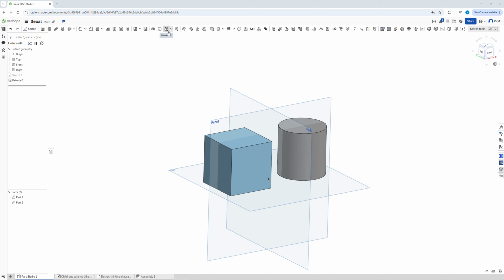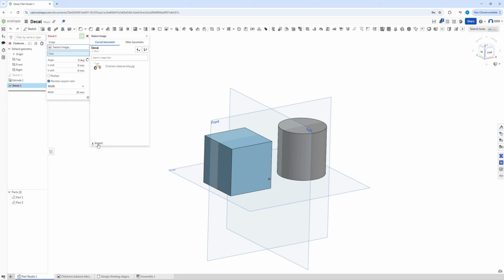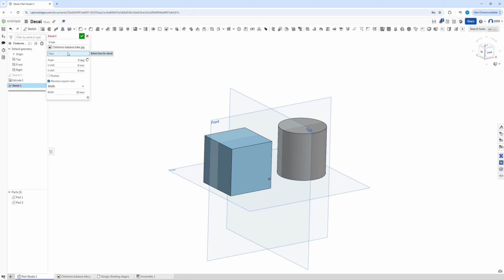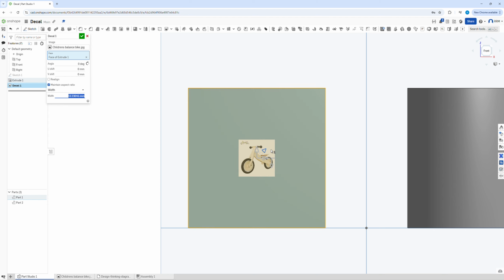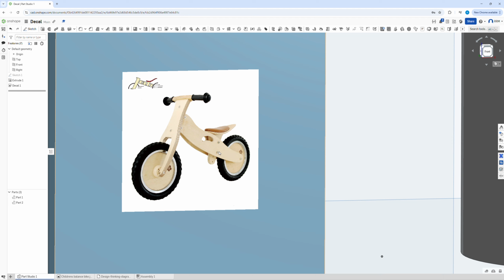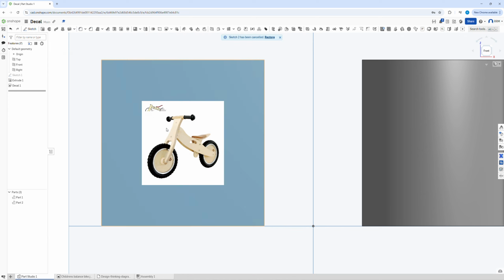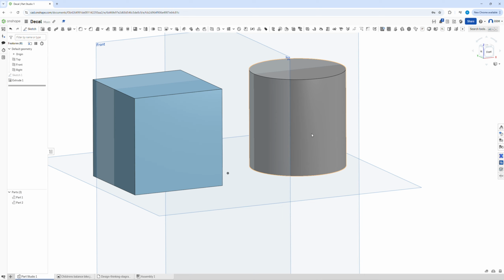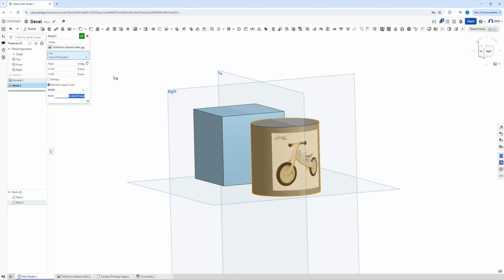Onshape - Decal Tool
Learn how to apply, position, and scale decals on flat and curved surfaces using the Decal tool.